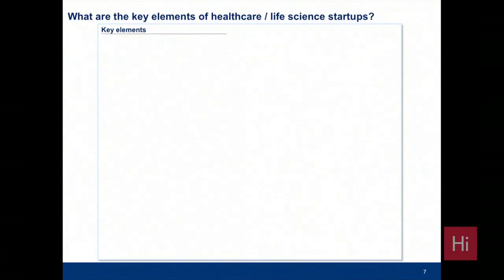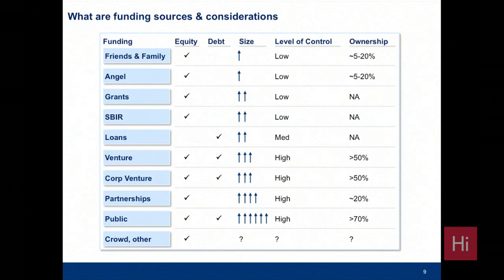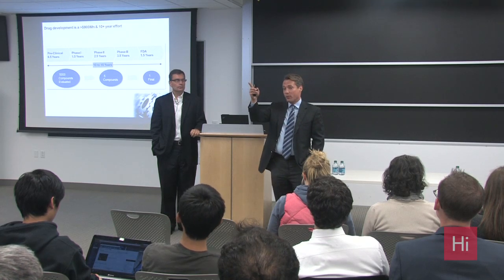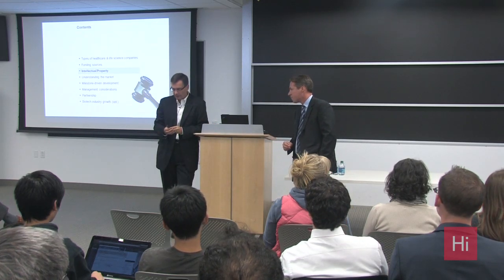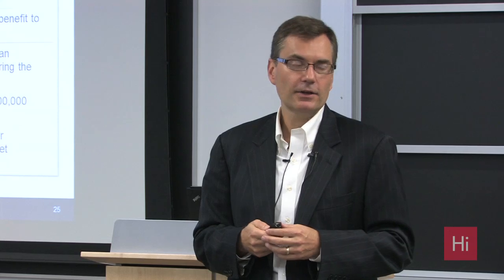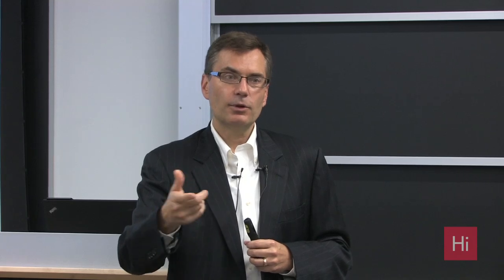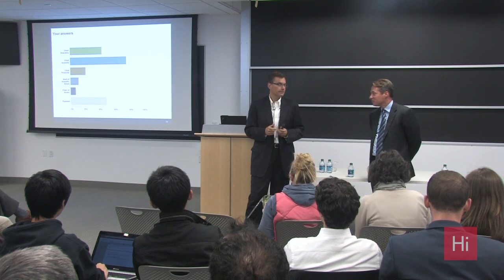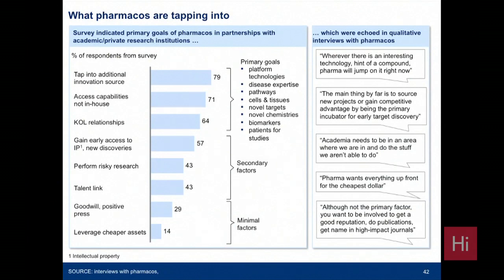Harvard i-lab | Forming a Life Science Company: The Right Pieces at the Right Time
"All happy [start-ups] are the same, but each unhappy [start-up] fails in its own individual way."  (sic, Tolstoy)

Join former venture capitalist and serial biotechnology entrepreneur Greg Licholai, MD in a workshop to learn about the required elements for starting a life science company, and some of the common pitfalls that make start-ups, founders and investors "unhappy".  This will be a hands-on and interactive discussion where we will use real examples of companies that were able to get off the ground effectively and those that could not get traction despite good scientific foundations.